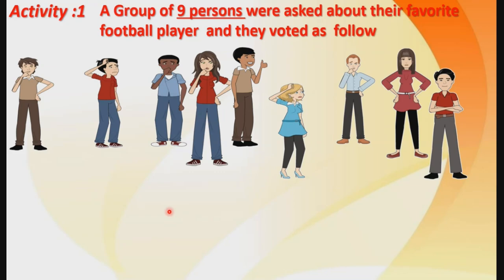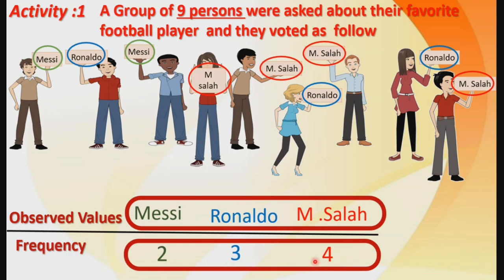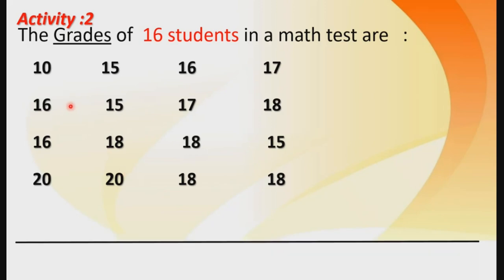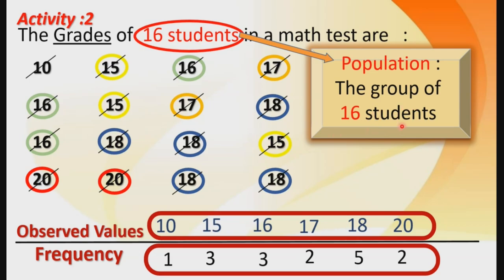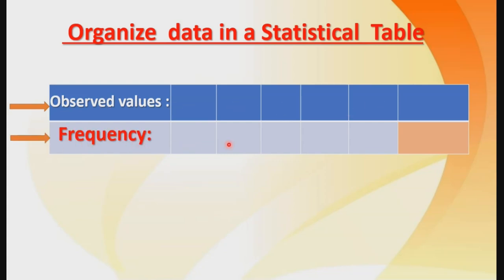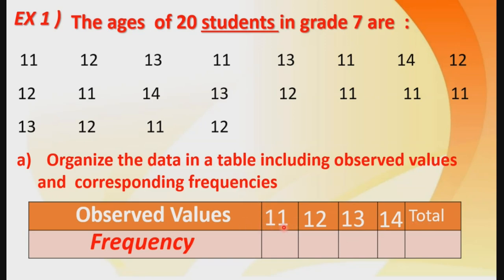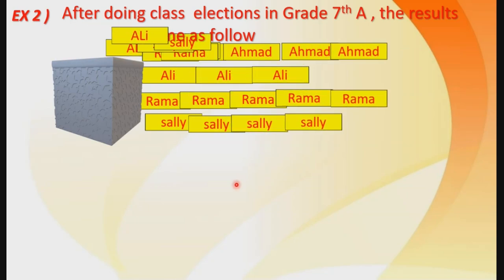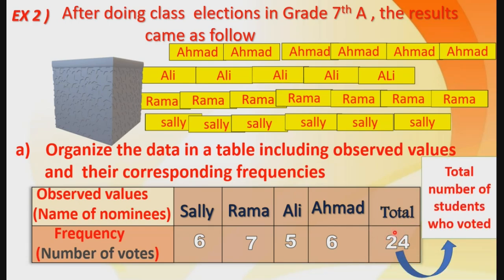Statistics g 7